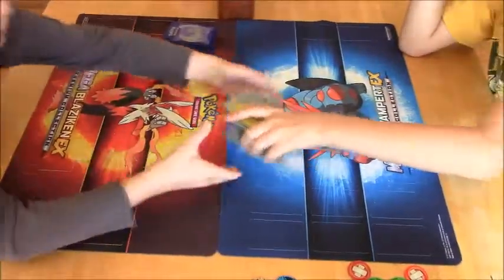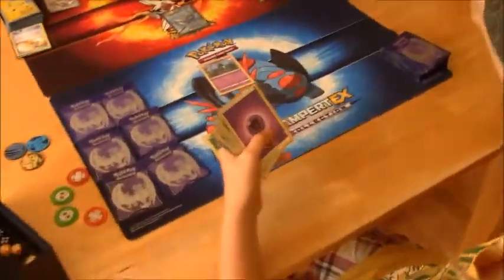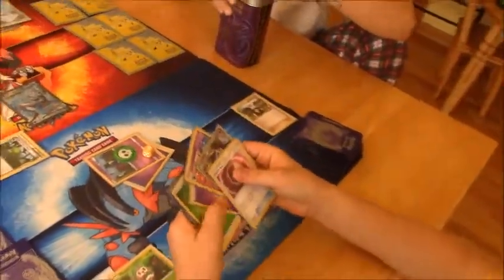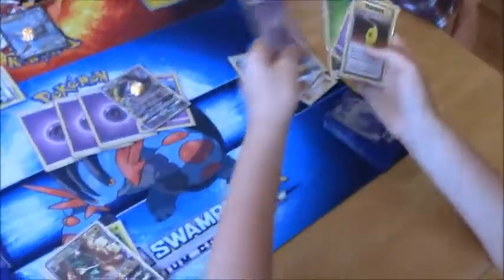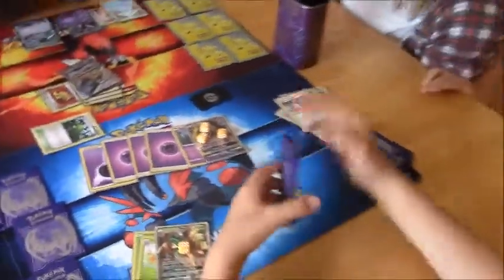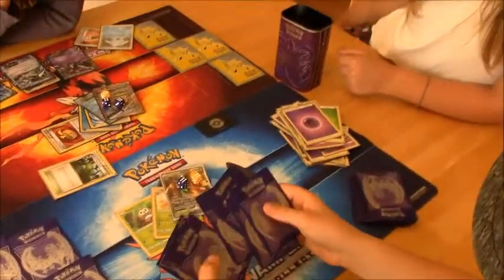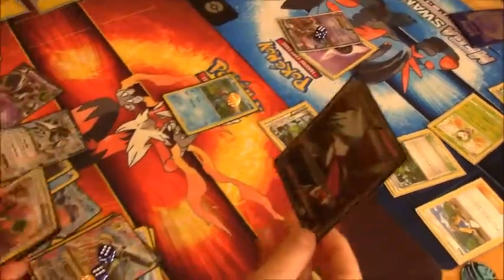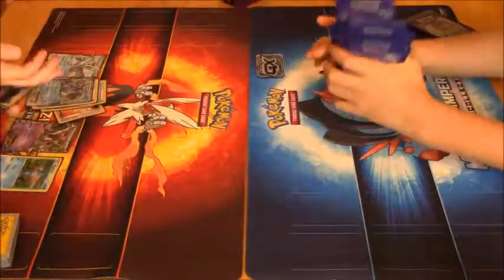HOW TO PLAY POKEMON TCG!!! (STEP BY STEP)